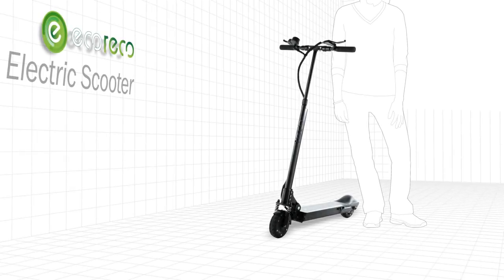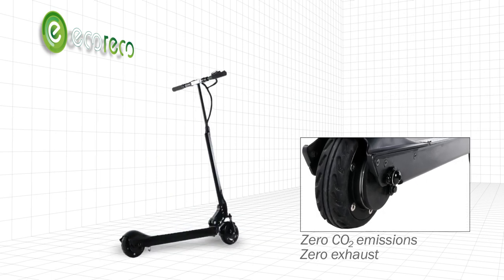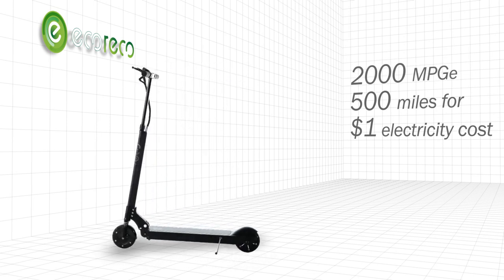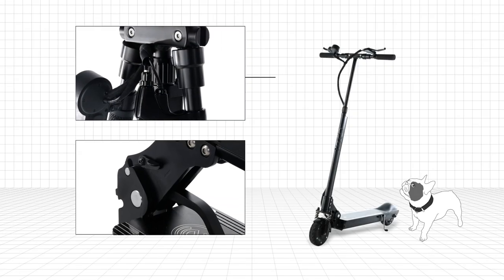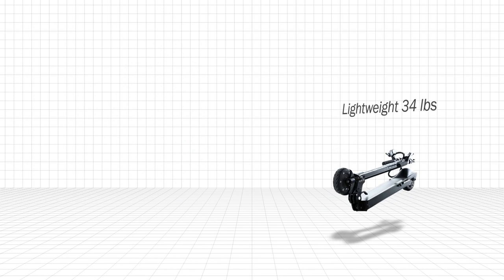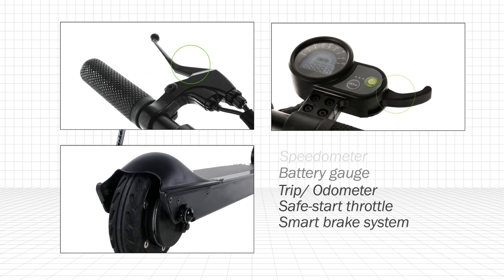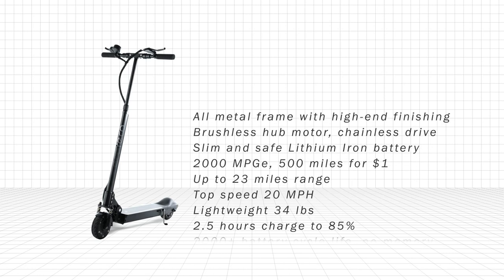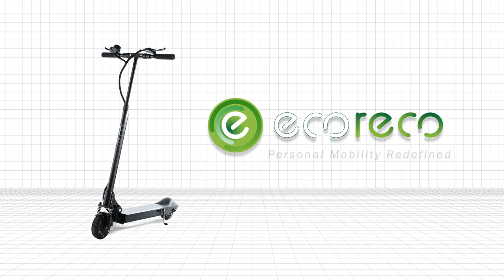EcoReco M3 e-Scooter Introduction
EcoReco M3 e-Scooter--
The most advanced personal mobility solution for the mass market.
Eco-friendly, energy-efficient, compact and intelligent, designed for your everyday urban use.

It is foldable, lightweight, safe, and easy to use.
It provides a fun and convenient ride for you, and cleaner air for all.

Whether you're going the distance or just that extra mile, you can just hop on and zoom off. It's perfect for coffee runs, quick visits to crowded downtown, stops or patrol among buildings at a large campus /warehouse/factory, or just exploring new places.

Together, we can make this world a greener place one ride at a time

Please follow our Twitter @EcoRecoScooter, and Facbook: EcoReco e-Scooter.